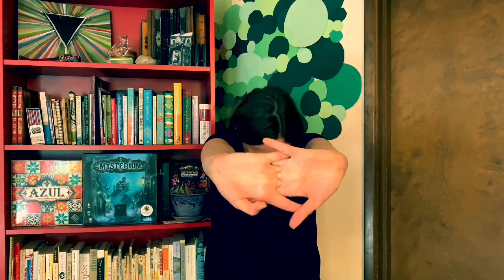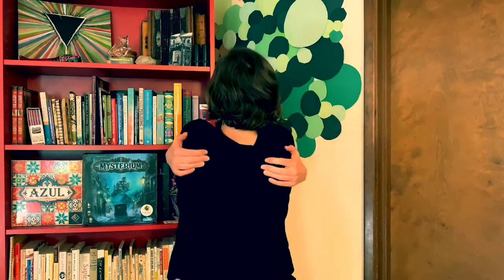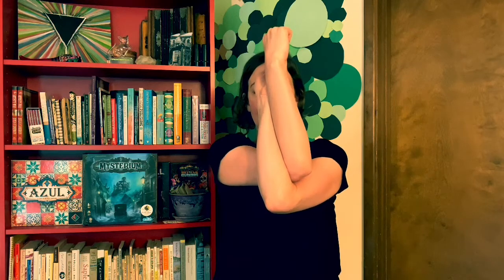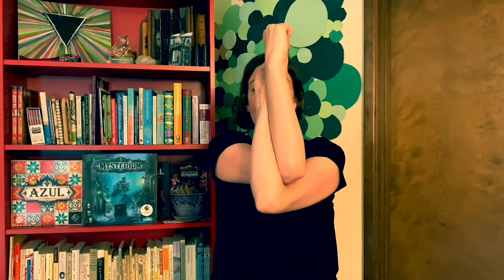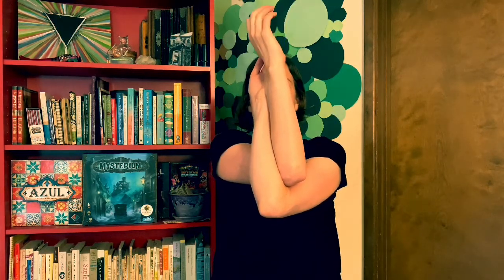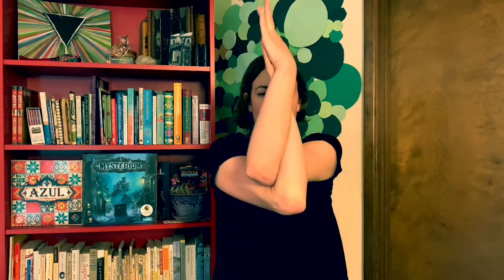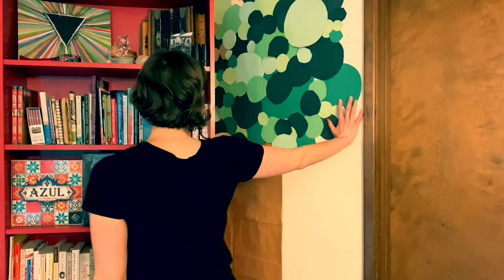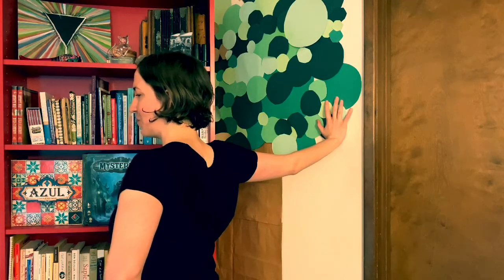10-Minute Shoulder Opener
Here's a light and fun shoulder opener video. Great for the workday or any day at all! The backing track was chosen by iMovie - not my usual style, but I think it adds a cheerful tone :)